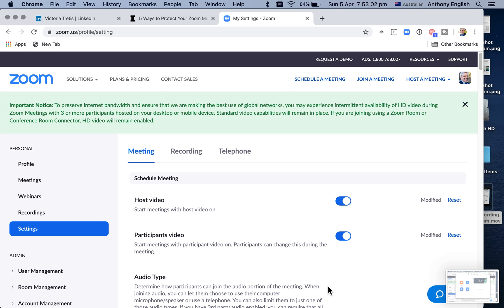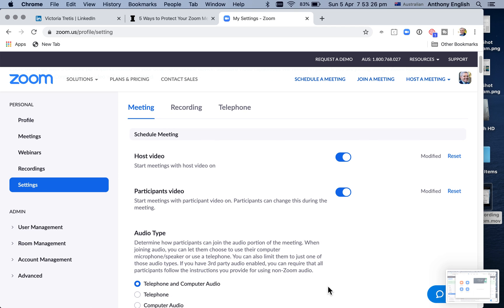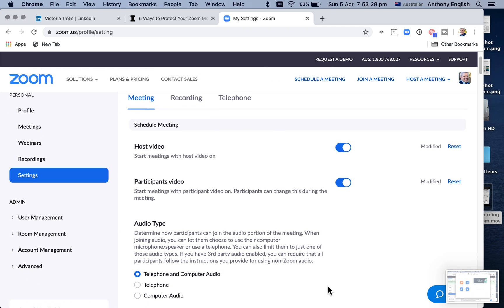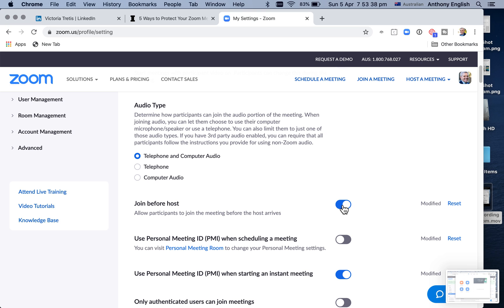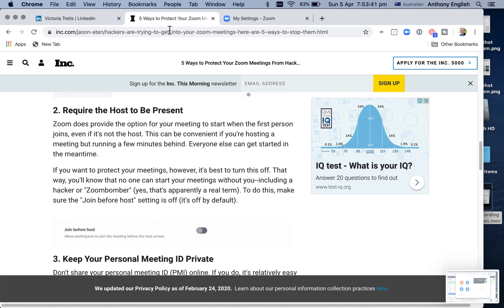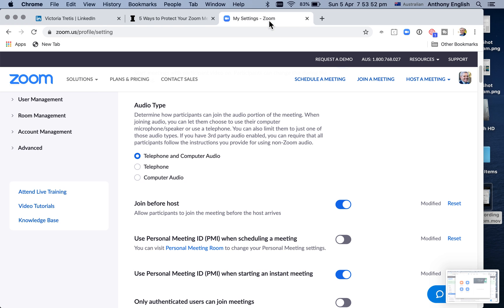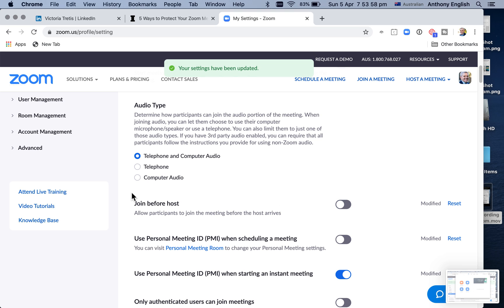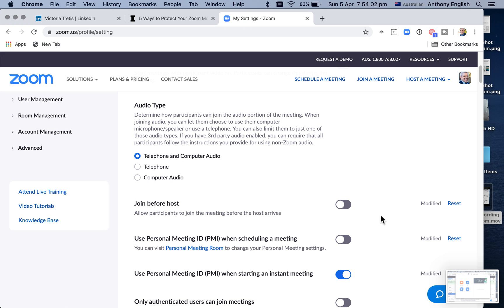ZOOM SECURITY: Wait for the host to start the meeting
Zoom security: if you're the host, and you don't want people to start the meeting without you, you can set this. Or, if you like, you can allow participants to get started, or you can stop that happening until you arrive.

This simple change to the security settings in Zoom can prevent you embarrassment or unwelcome guests.

Maybe you're happy for your team or group to get going. But if you want the meeting to be started only once you're there, this is the setting you need.